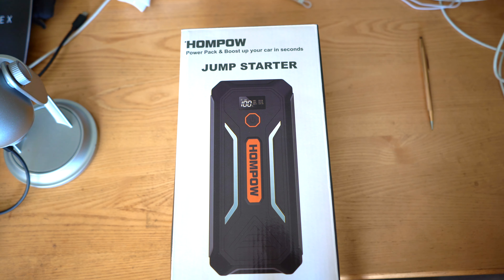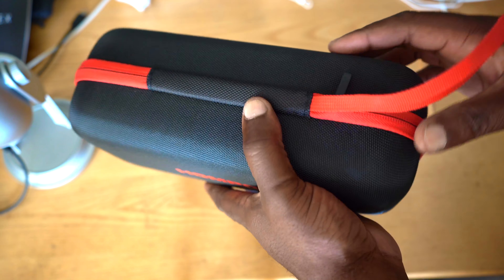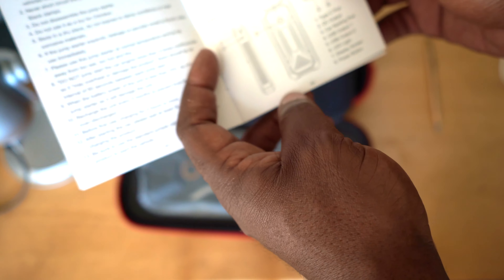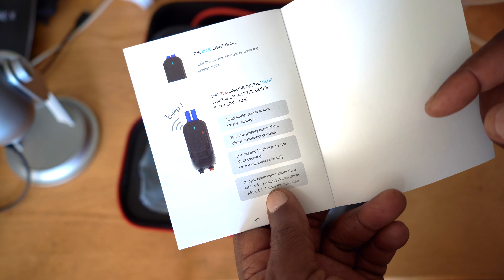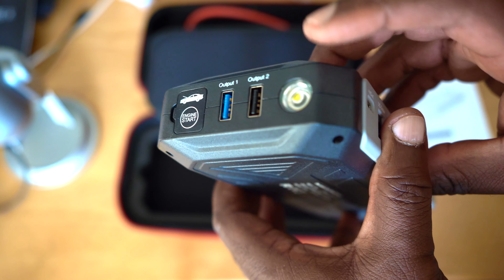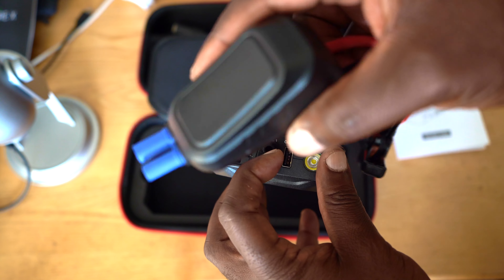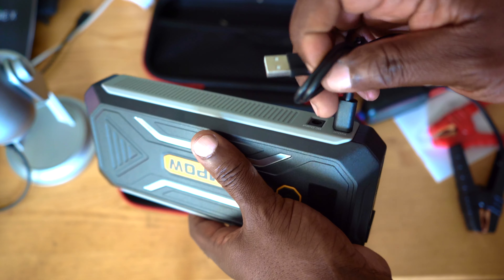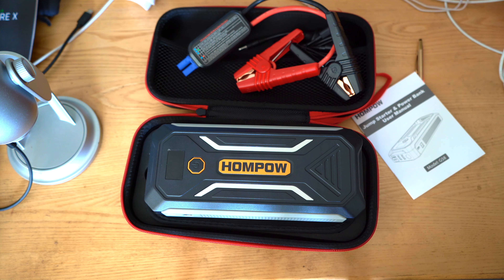HomPow Jump Starter Power Bank, Emergency LED Light. Swiss Army Knife For Every Car!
Jump Starter, HOMPOW 3000A Peak 12V Auto Battery Booster(for 10L Gas, 8L Diesel Engine) Jump Box with USB Power Bank, LED Flashlight and Smart Battery Clamps
Powerful & Safer Jump Starter: A portable lithium jump box able to withstand challenging temperatures, especially in extremely cold weather to jumper start vehicles in 1-3 seconds, 3X stronger and more reliable than any product with the same specifications.
Multi-function Jump Boxes for Vehicles: It is charged in just five hours and can hold maintain power for three months. The portable car jump starter is housed in a rugged enclosure which makes it resistant to splashproof, dust, and drops.
Heavy-Duty Jumper Cable Clamps with 8 Protection: Spark proof, reverse-charge, reverse-polarity, over-temp, over-discharge, over-charge, over-current and overload. HOMPOW Jump starter kit designed for high displacement vehicles and all 12V battery cars, vans, trucks, motorcycles, ATV, UTV, snowmobiles, lawn mowers, yachts and heavy duty.
3 in1 Jump Starter: With QC 3.0, type C port, Recharge smartphones, tablets, and other USB devices when you need them most.HOMPOW jump starter power bank comes with a cigarette adapter that conveniently charges your car refrigerator, inflator, air compressor, inverters and vacuum on the go. 300 Lumen flashlight has three settings: normal, strobe and SOS. You can take advantage of its built-in LED. flashlight in an emergency.
HOMPOW portable jump starter is lightweight and compact(8.9 X3.8 X 1.6 inches)making it the ideal option for those seeking convenient portability in a smaller-sized vehicle. With 2-year change and lifetime technical support,